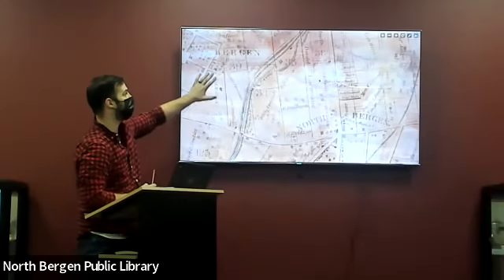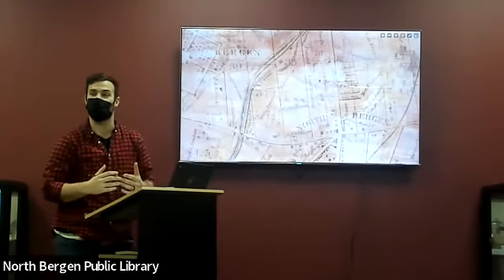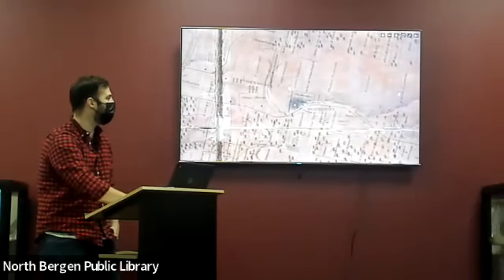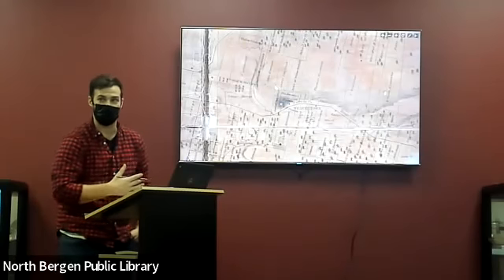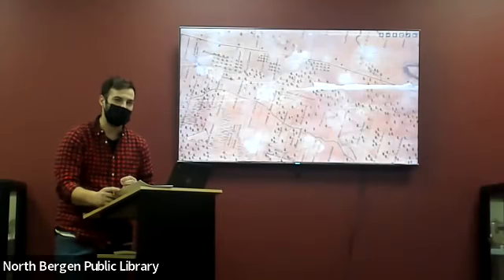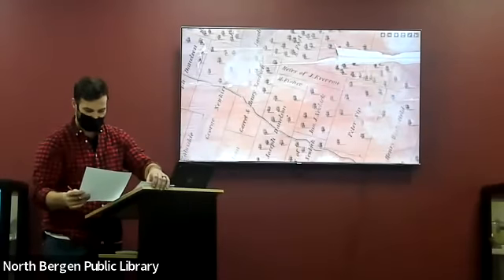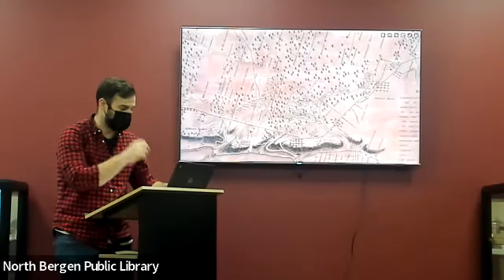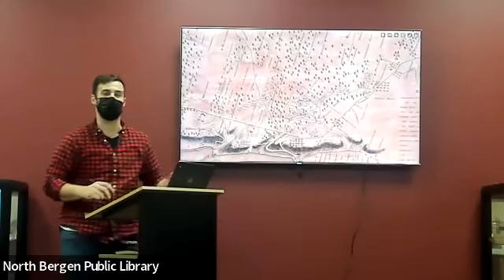The Founding of North Bergen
This program was originally recorded on February 28, 2022.